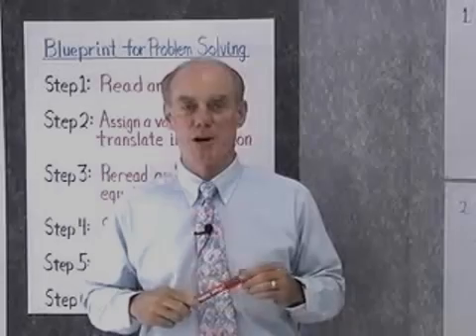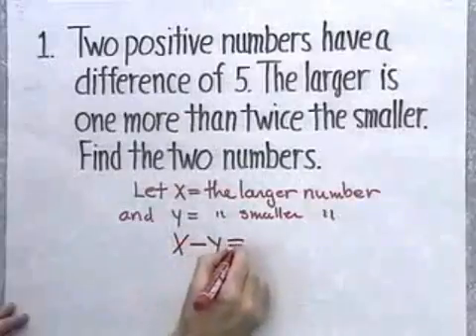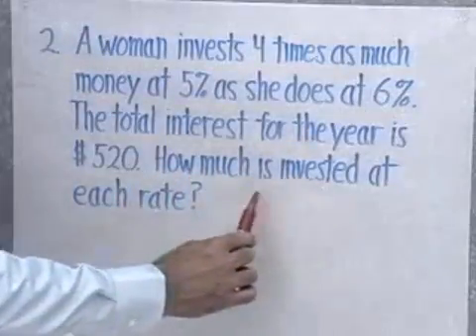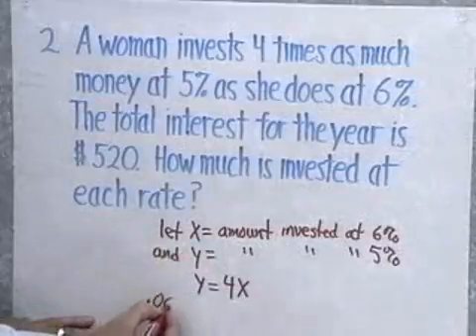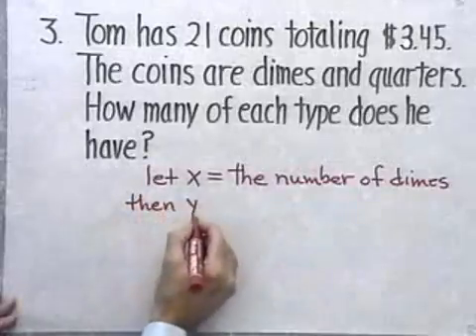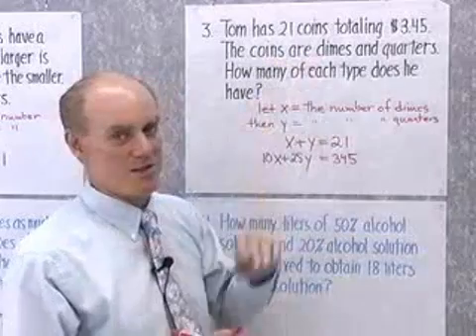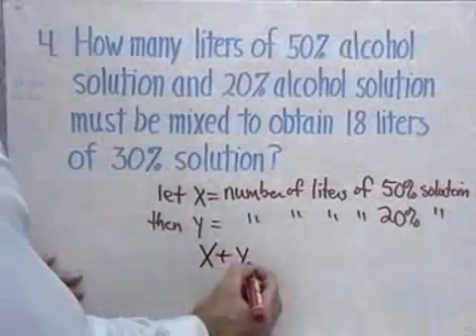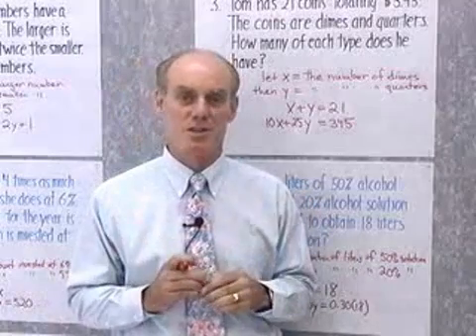alg1 4 4